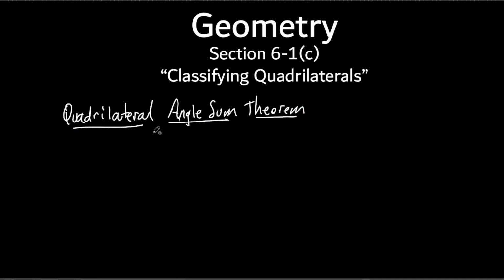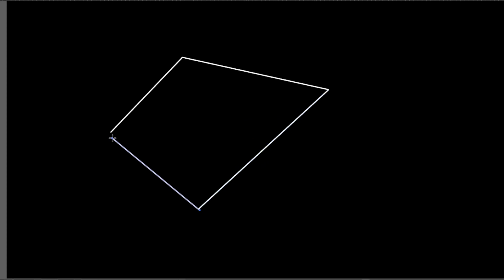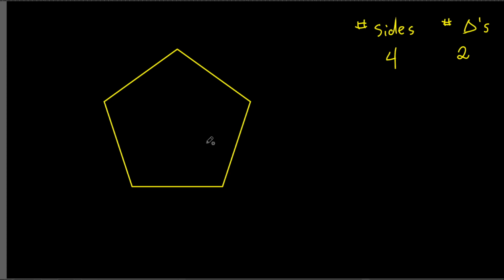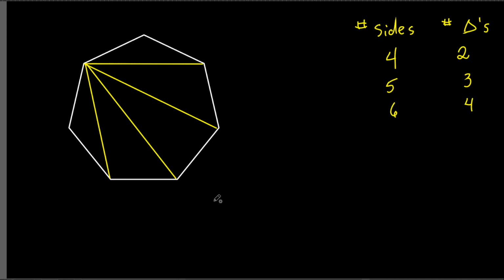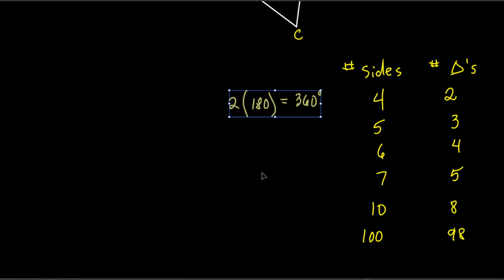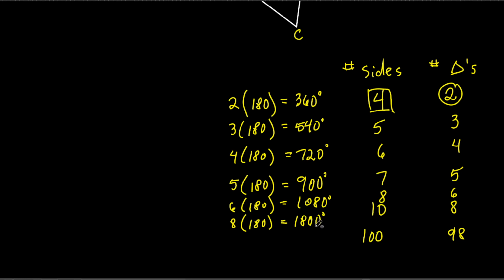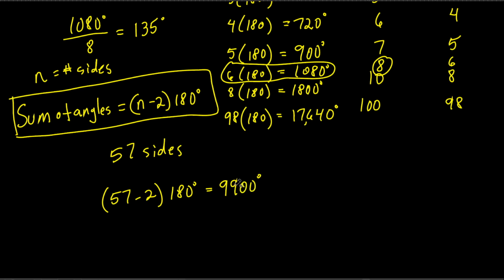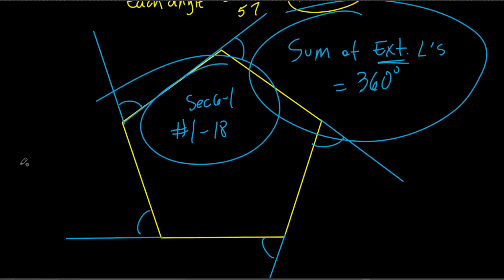CP Geometry Section 6-1(c) "Classifying Quadrilaterals"